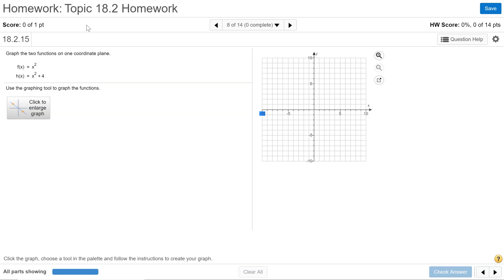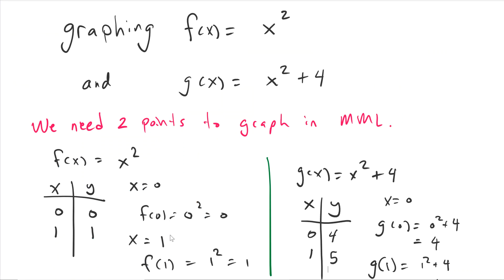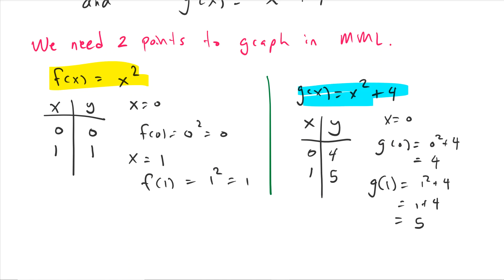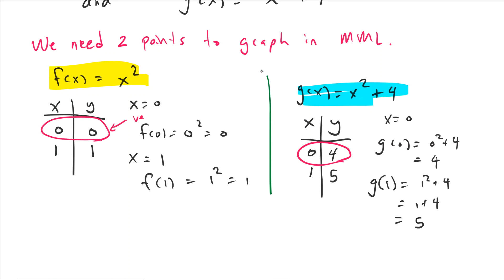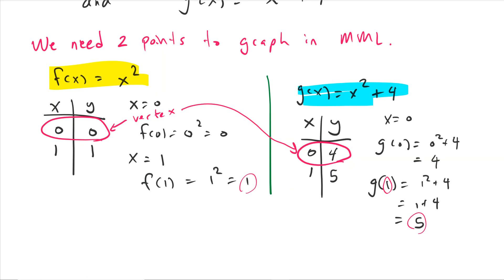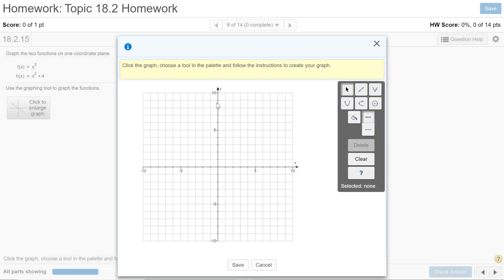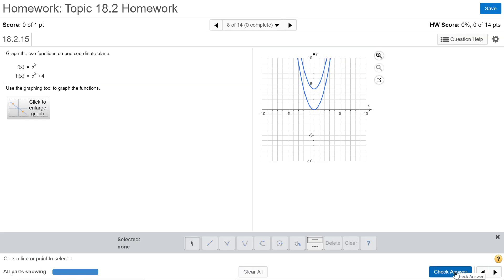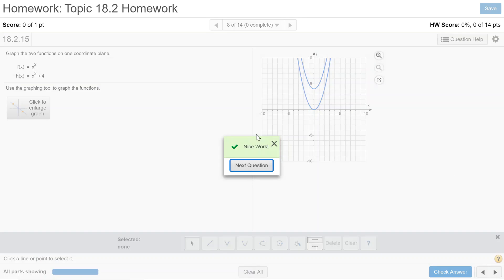Algebra: Graphing functions in MyMathLab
Algebra Video: This video shows how to use the graphing utility in MyMathLab to graph the functions f(x) = x^2 and g(x) = x^2 + 4. These same steps can be used to graph any of the functions available in the graphing utility.